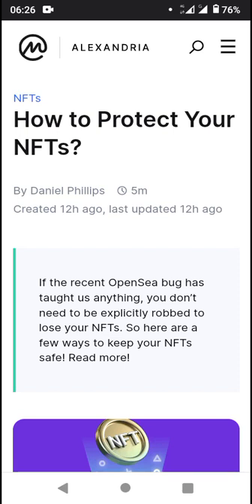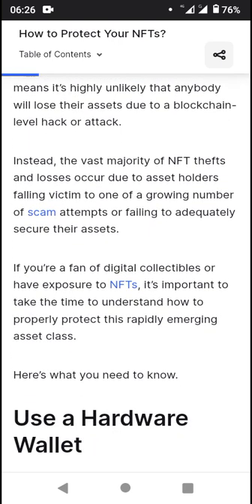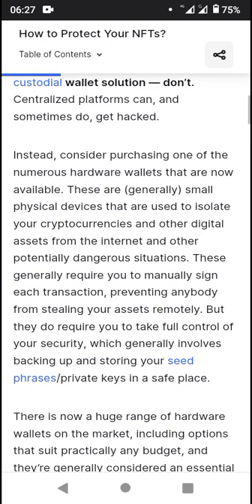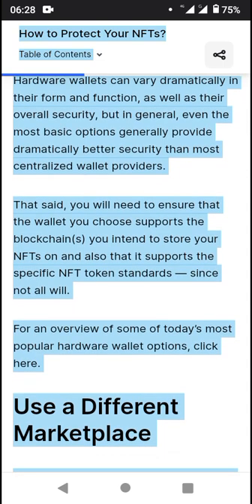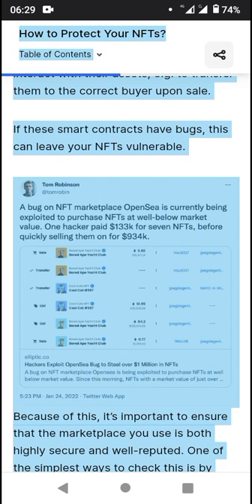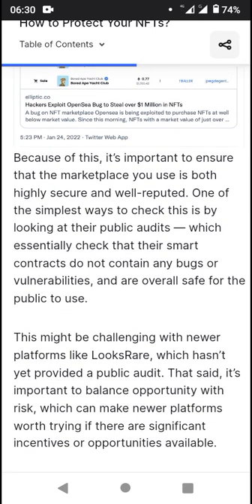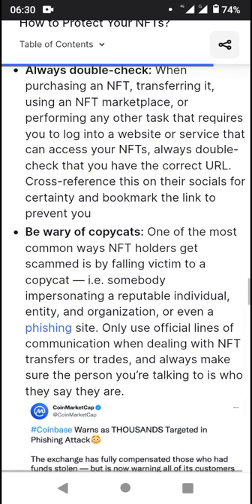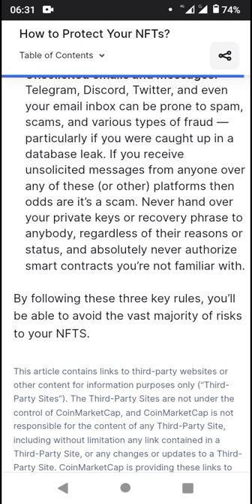How to Protect Your NFTs? @CoinMarketCap Alexandria Crypto News Review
Learn & Earn DUSK - $100,000 Rewards Up for Grabs!

SafePal is dedicated to providing a secure and user-friendly crypto management platform for the masses to secure and grow their crypto assets safely and conveniently. It is the first hardware wallet invested and backed by Binance.

CoinMarketCap is the world’s most trusted and accurate source of data for cryptocurrencies. Used by millions of individuals, organizations, and exchanges, CoinMarketCap brings the most up-to-date market capitalizations, pricing, and cryptocurrency information to our users.

 Use KOL-AUG in the voucher box when completing your orders. Jumia links below, cheers!!!

Create/Get a Wallet address here 📫 , to receive all your Airdrop tokens (Sign up bonus inclusive).